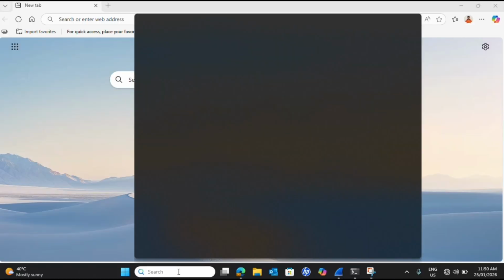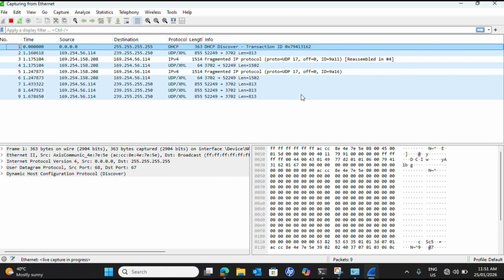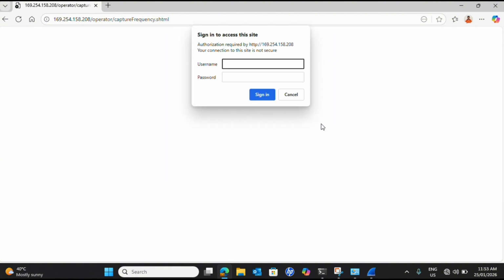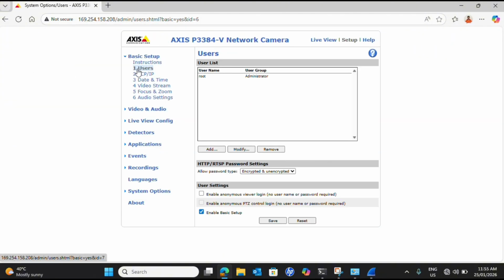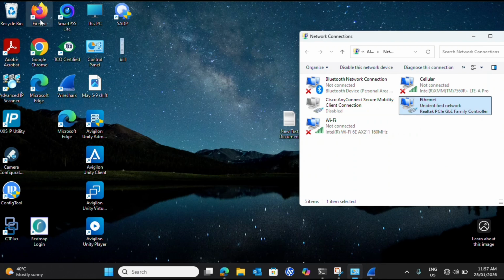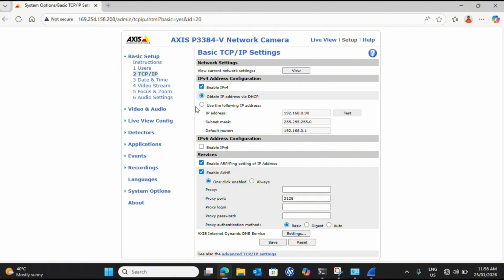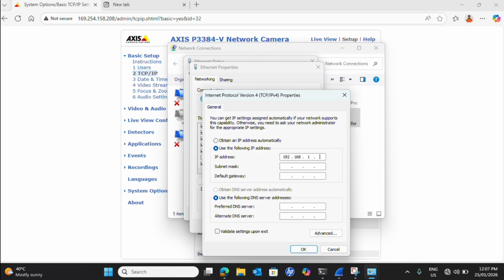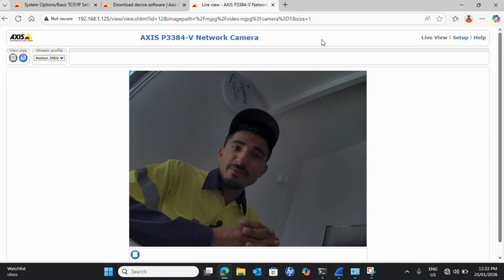How to Program Any IP Camera | Easy Step‑by‑Step Setup for Hikvision, Dahua, Axis & Avigilon. 2026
Unlock the easiest way to program any IP camera—whether you’re using Hikvision, Dahua, Axis, Avigilon, or any other major CCTV brand.
In this step‑by‑step tutorial, I walk you through the complete IP camera setup process, from connecting your camera to configuring network settings, assigning IP addresses, and accessing the live feed.

This guide is perfect for:
- Beginners learning CCTV installation
- Technicians upgrading their skills
- Security professionals setting up multi‑brand systems
- Anyone struggling with IP camera configuration

- How to find and assign the correct IP address
- How to use camera configuration tools (SADP, ConfigTool, etc.)
- How to access your camera through a browser
- How to change default settings for better security
- How to troubleshoot common IP camera issues
- Universal method that works for Hikvision, Dahua, Axis, Avigilon, and more

🛠️ Tools Used
- Network scanner / device finder
- Web browser access
- Basic networking knowledge (explained simply in the video)

📡 Compatible Brands
✔ Hikvision
✔ Dahua
✔ Axis
✔ Avigilon
✔ Uniview
✔ Any ONVIF‑supported IP camera